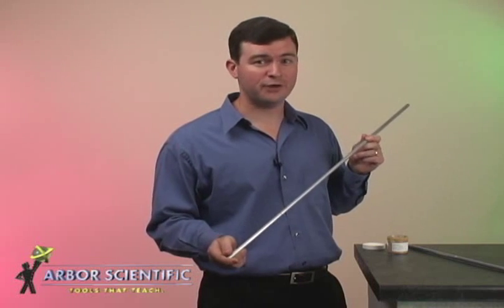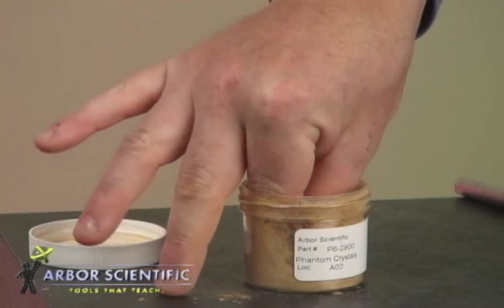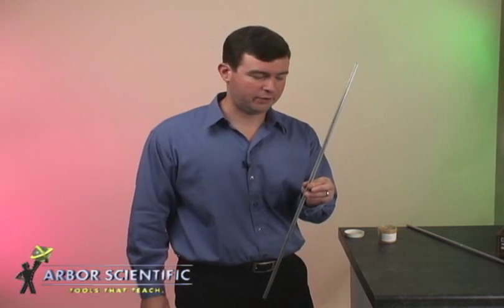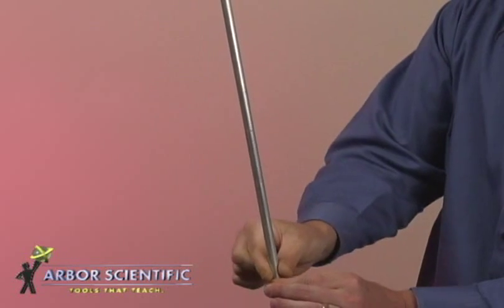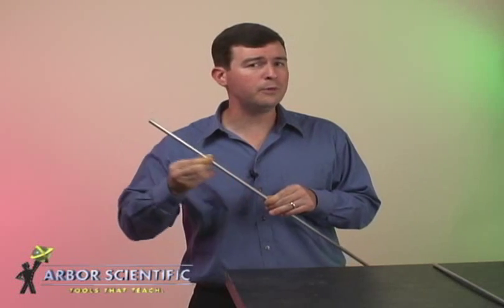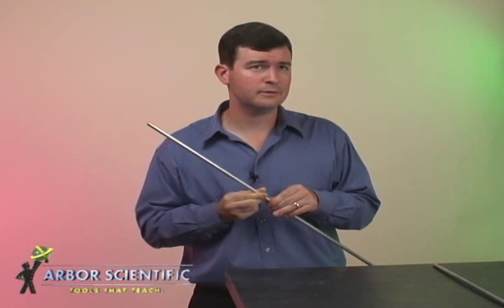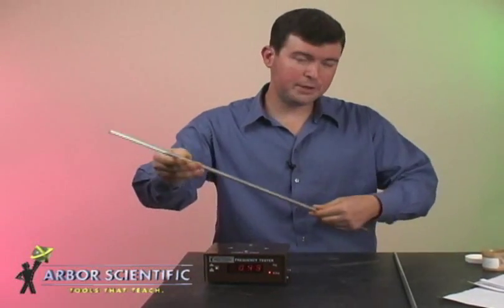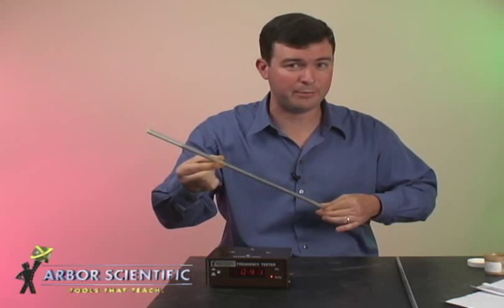Dramatically Demonstrate Nodes, Anti-Nodes & Standing Waves! | Singing Rods | Arbor Scientific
Our "Singing" Rods make a great addition to your lessons on sound and waves. Just like the Singing Sword of legend, these magical rods will "sing" for you...if you know the secret. Hold the rod at one of the marked nodes, then place rosin (included) between your fingers, and rub the rod from middle to end. The resulting standing wave pattern emits a tone that grows louder with each stroke until you've reached a high-pitched ringing that has students begging for mercy! Now pinch the vibration off, and the sound stops. Repeat the demo at a different node to show how wavelength affects pitch.

The Singing Rods provide an unforgettable introduction to longitudinal waves, pitch and wavelength, standing waves, nodes and anti-nodes.